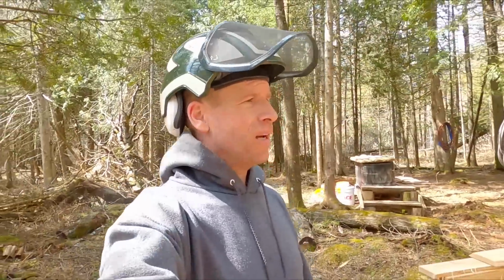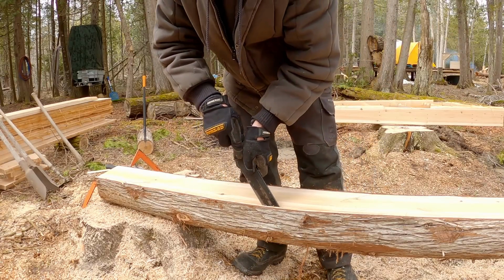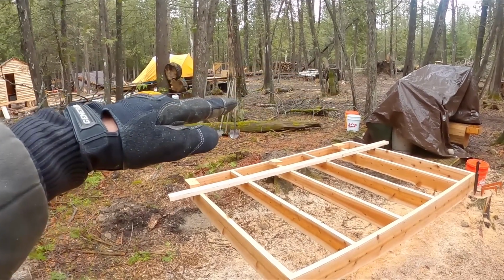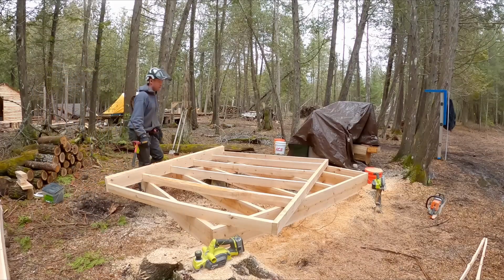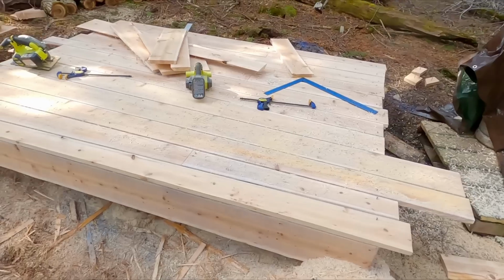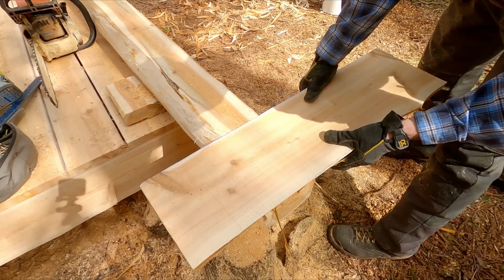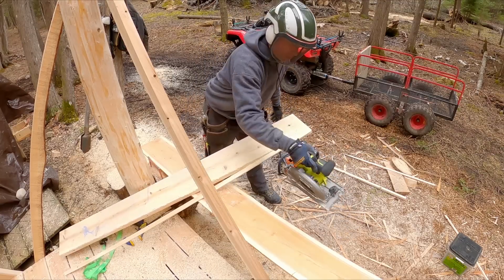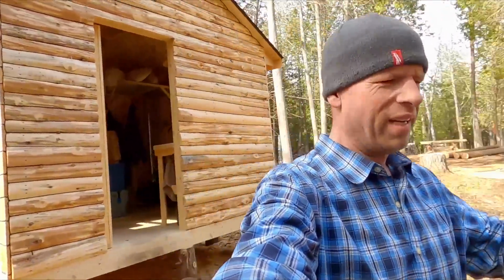Wilderness Shower Build: Logs, Framing, Roof. #82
Building with 100% chainsaw-milled cedar lumber and cedar logs, this shower in the woods is going together quickly.  Since I haven't framed with cedar before, I'm looking forward to seeing how everything holds up.
Camping year-round out here will be a whole lot more reasonable once I can actually get clean in the dead of the Michigan winter!

***I will not share links to products that I don't use regularly or that I wouldn't buy again.***

Inexpensive Chainsaw Grinder/Sharpener
(If it is out of stock, the following looks similar though I can't vouch for it:)

Thank you all so much for supporting this crazy endeavor! Without you folks donating to Surviving Ringworm, I wouldn't be able to even consider staying out here in the wilderness a THIRD year making videos. You seriously blow my mind!